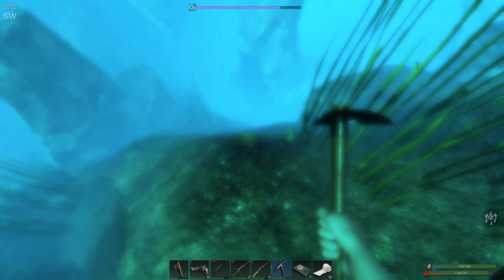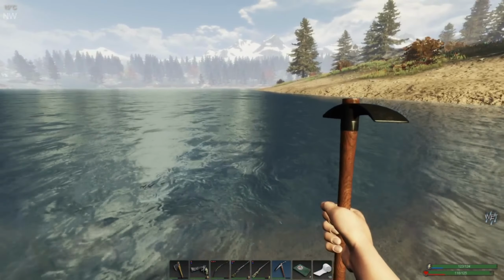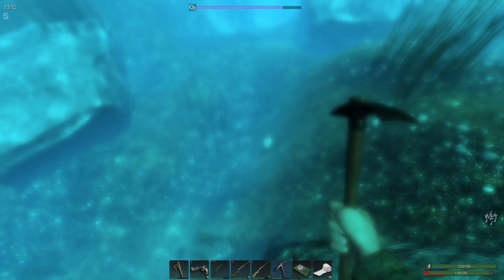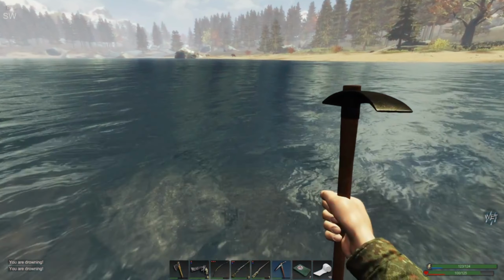Subsistence Alpha 64 S1 EP 188 I Pearl and Sandstone Dive and It's Cotton Season / Unexcepted Death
My Computer Spec:
12th Gen Intel(R) Core(TM) i5-12400F   2.50 GHz
16.0 GB (15.8 GB usable)
64-bit operating system, x64-based processor